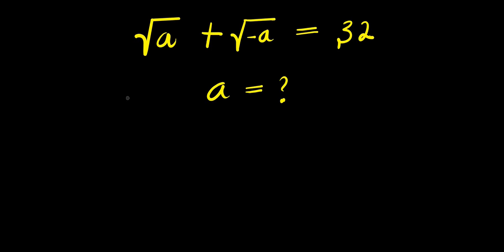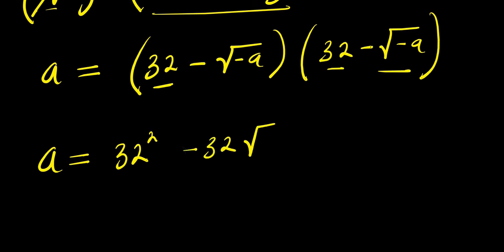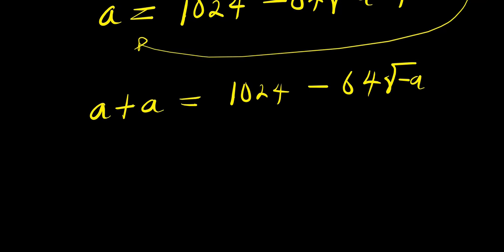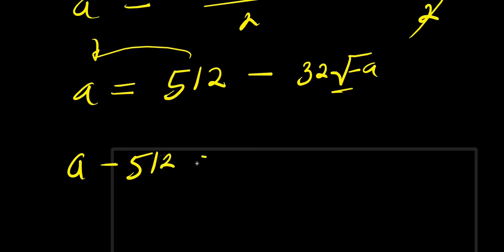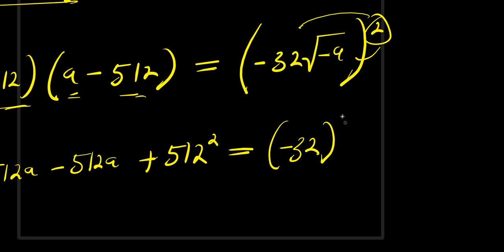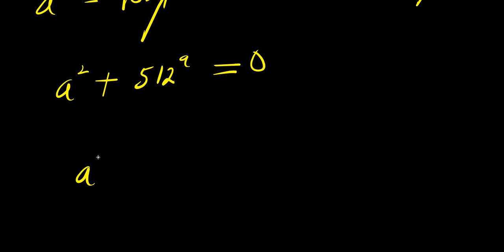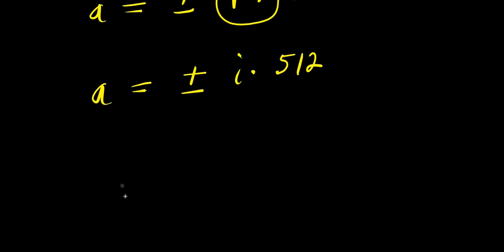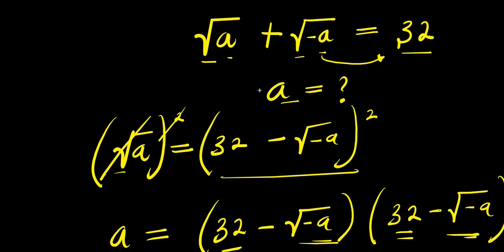GERMANY OLYMPIADS EXAMS || How to SOLVE for a?